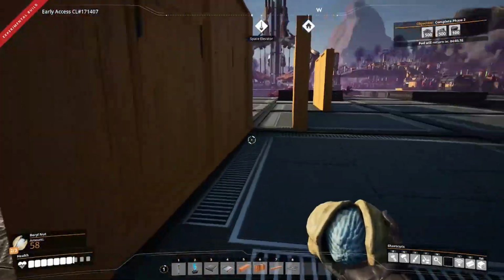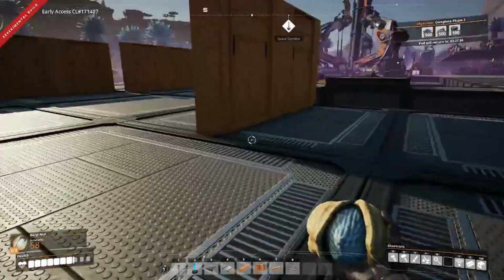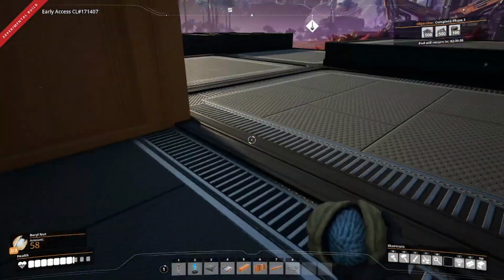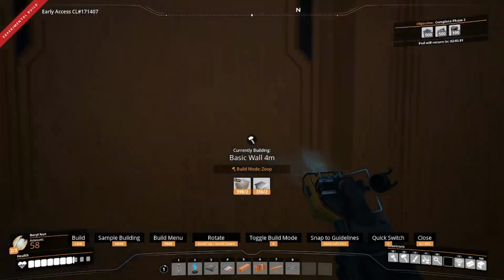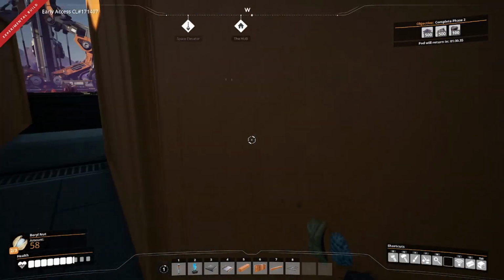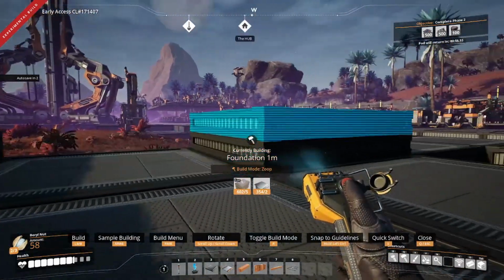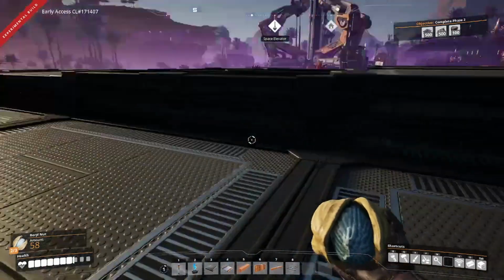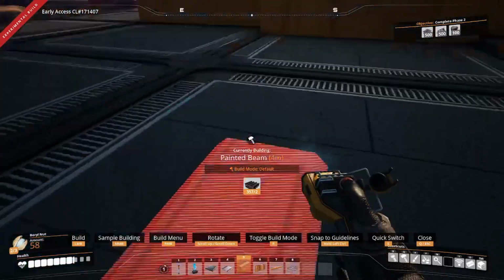5 Satisfactory Tips for Better Buildings in Satisfactory Update 5 - Guide/Tips for better buildings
Hey folks, in this Satisfactory tips guide we are looking at some new techniques you can use to add depth and dimension to making interesting buildings. We use the new buildable items that were added to satisfactory update 5 to create depth dimensions to allow for more textured and realistic looking buildings.

Music from the satisfactory update 5 OST.